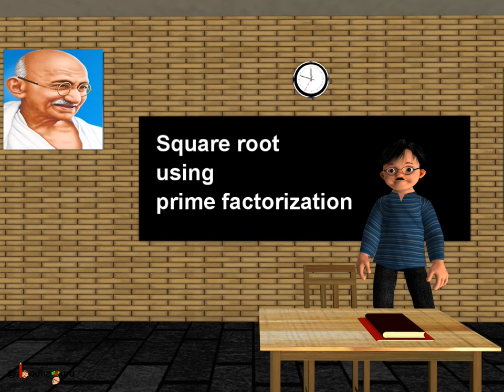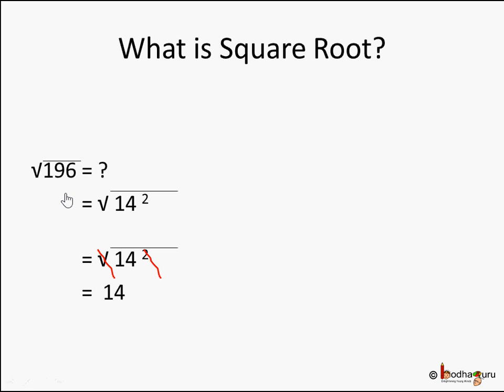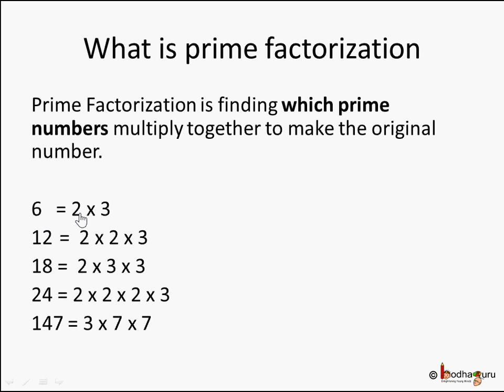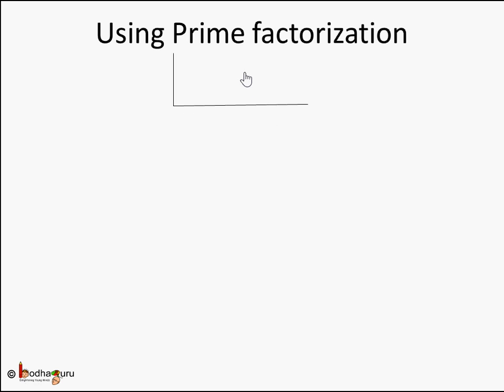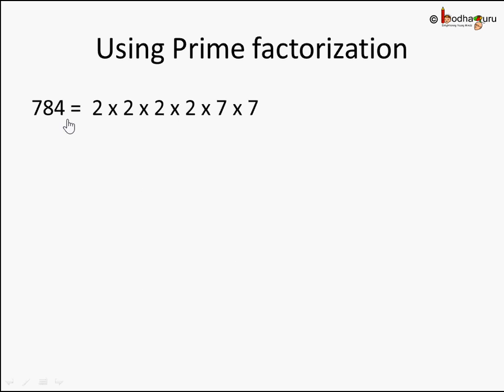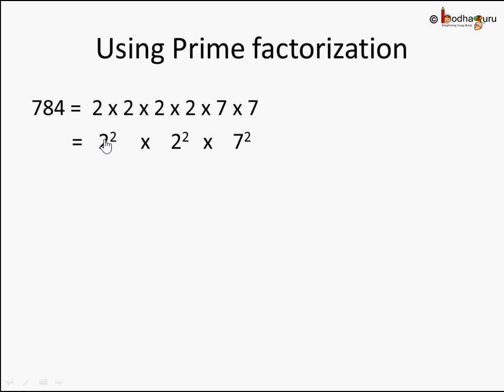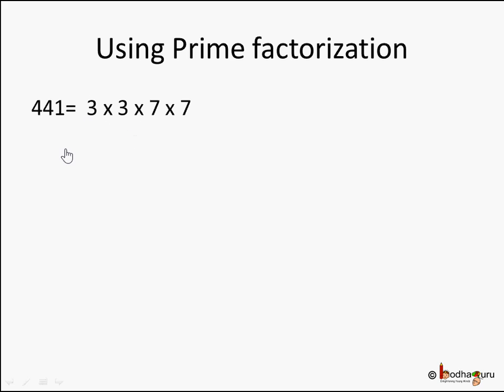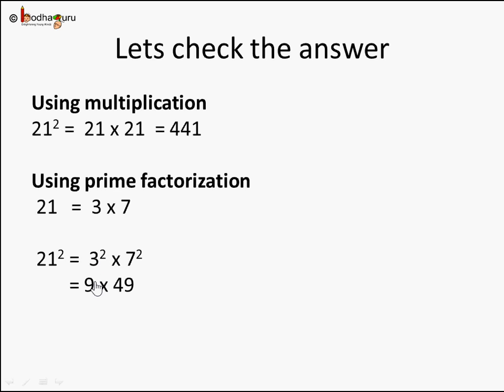Maths - Finding square root using prime factorization - English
The video explains how find squarer root of a number by prime factorization method. It shows how to do prime factorization of a large number and then confirm whether it’s a perfect square or not and find its square root.

Team BodhaGuru